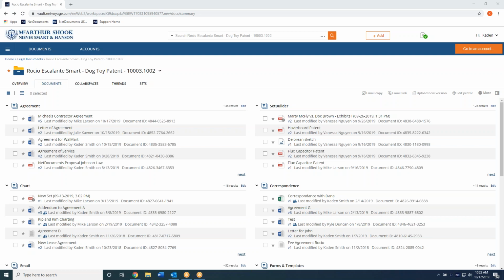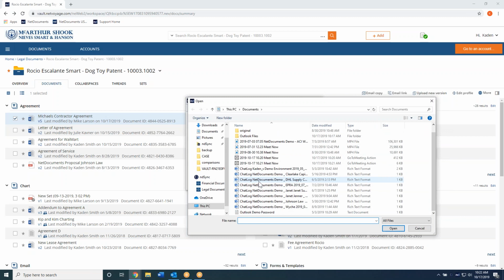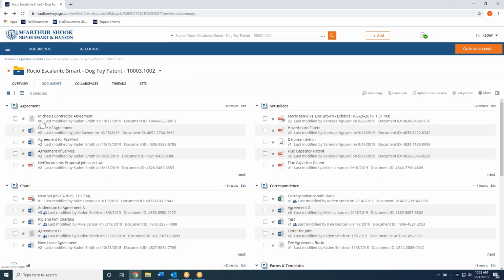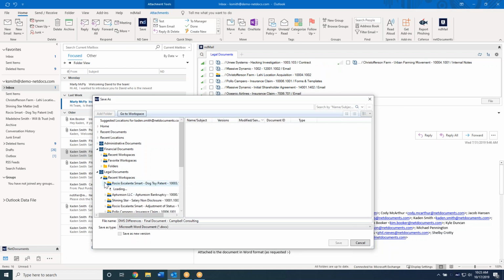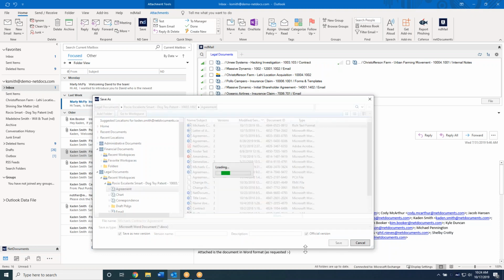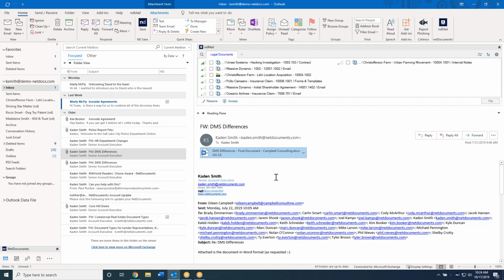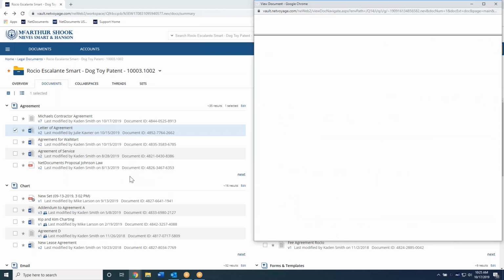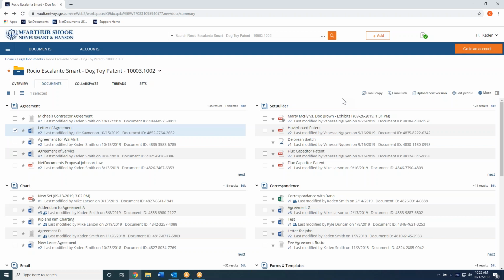NetDocuments Quick "New Version" Clarification